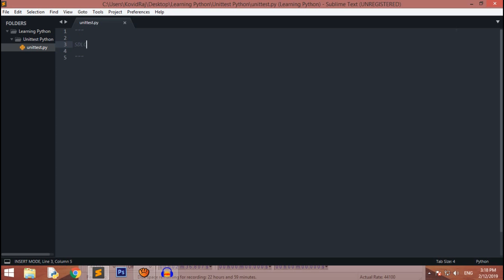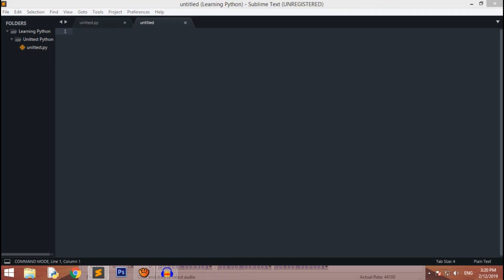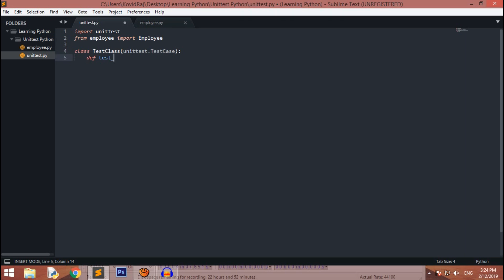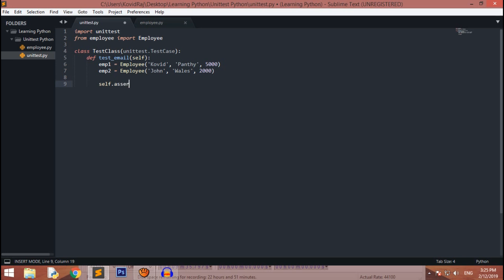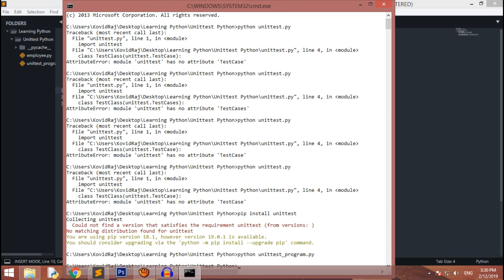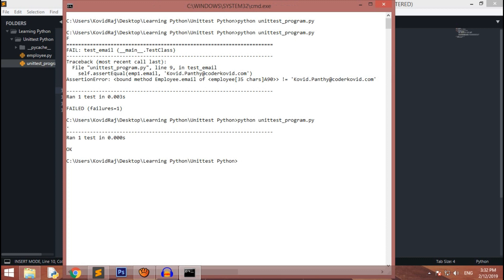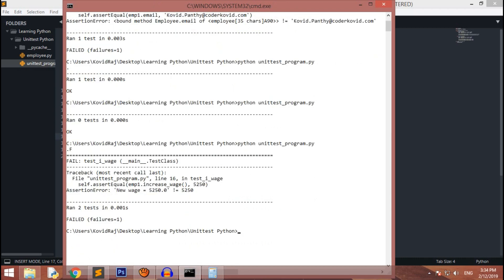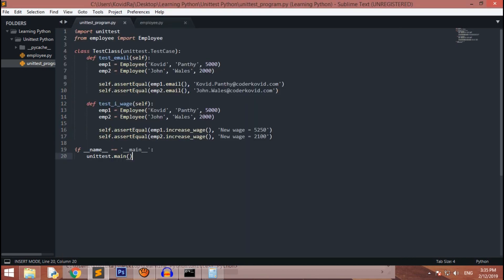Python Tutorial: Unit Testing Your Python Code with the unittest Module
In this Python Programming Tutorial, we will be learning how to unit-test our code using the unittest module. Unit testing will allow you to be more comfortable with refactoring and knowing whether or not your updates broke any of your existing code. Unit testing is a must on any large projects and is used by all major companies. Not only that, but it will greatly improve your personal code as well. Let's get started.

Start learning python by building projects in under 5 minutes TODAY – Even if you're a complete beginner...